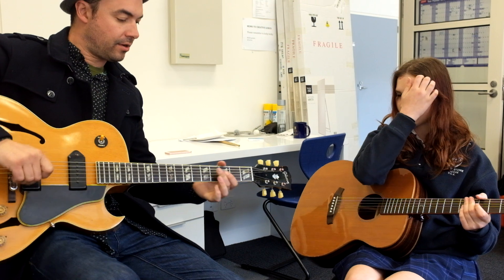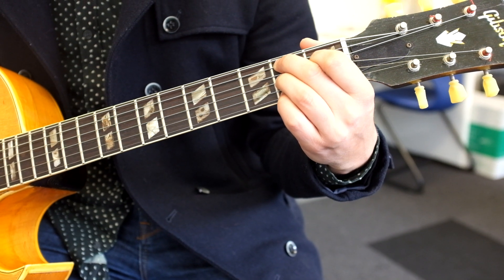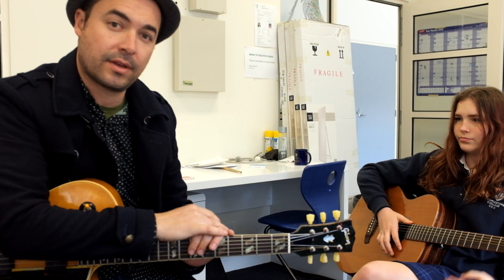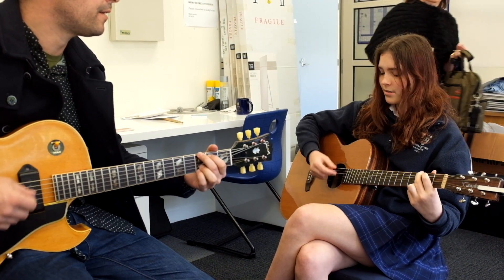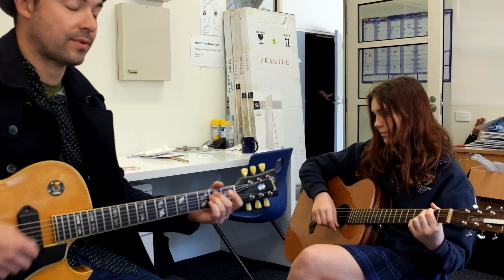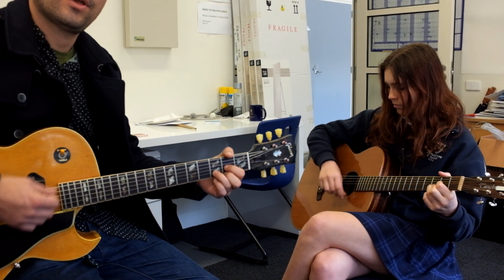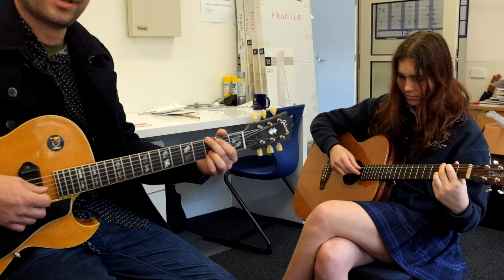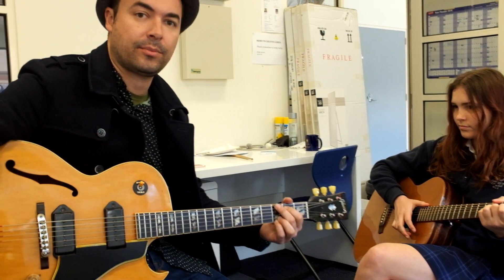HALLELUJAH - KEY OF G - CHORDS & FORM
Quick vid of Zen and Ryan playing through Hallelujah. All elective guitarists, uke, bass, and keys players need to know this form.